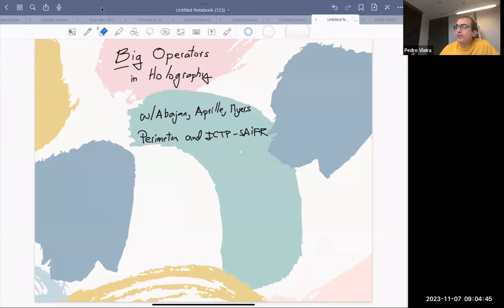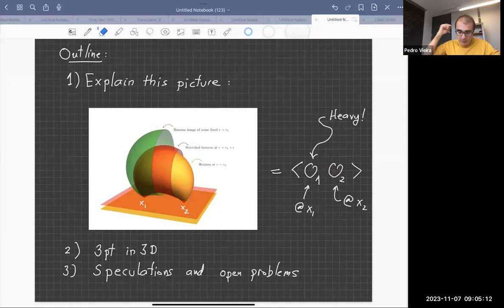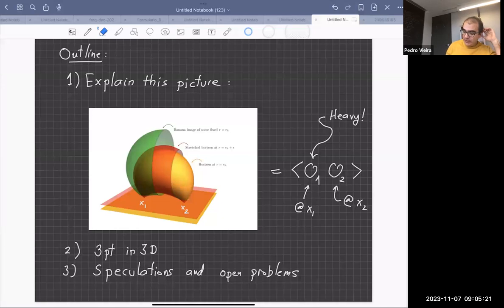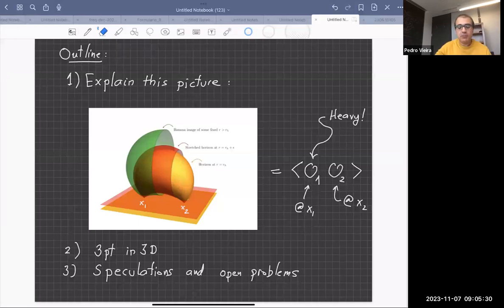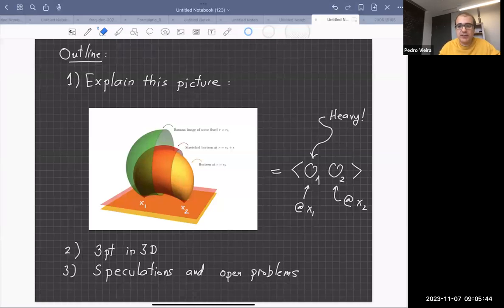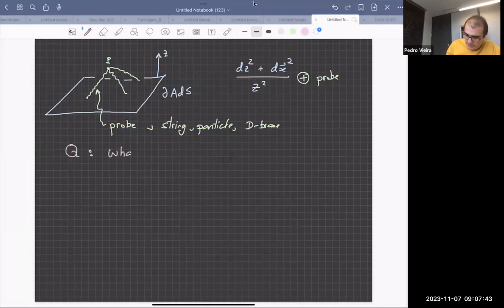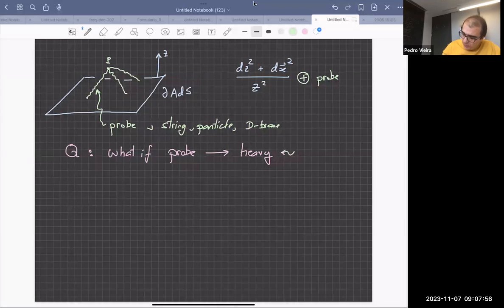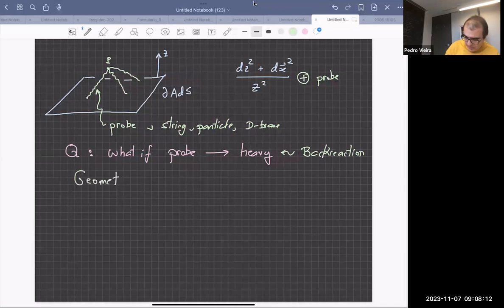HoloTube: “Huge Operators: From Bananas to Doors” by Pedro Vieira (Perimeter/ICTP-SAIFR)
HoloTube Seminar

Date : November 7, 2023, 16:00 CET

Speaker: Pedro Vieira (Perimeter Institute and ICTP-SAIFR)

Title: Huge Operators: From Bananas to Doors